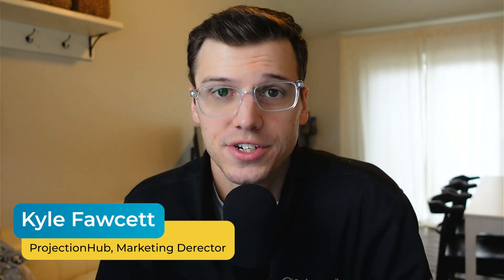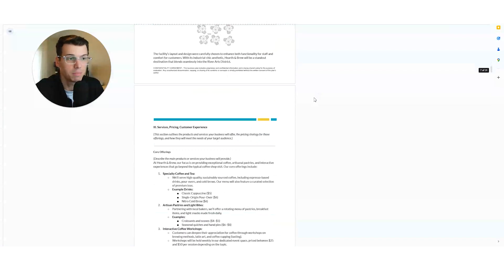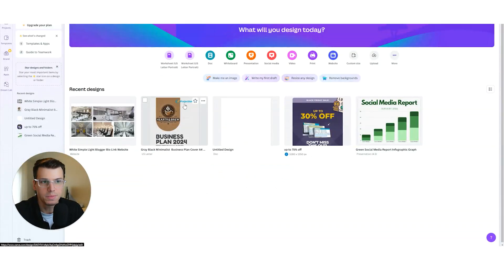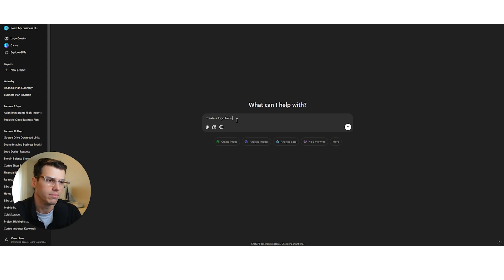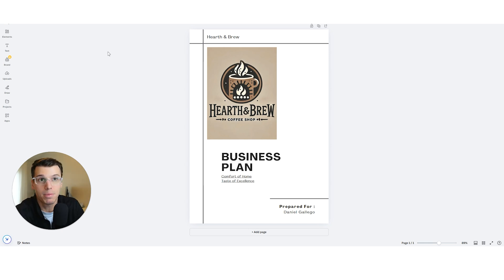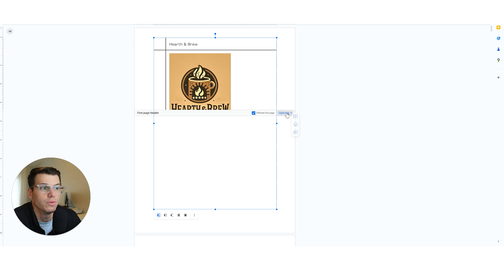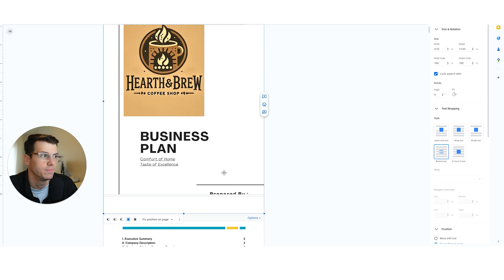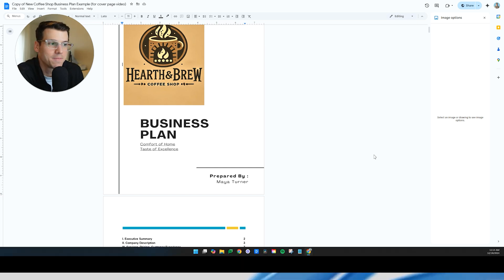How to Create a Business Plan Cover Page For Free - Step-by-step Guide!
Learn how to design a polished, eye-catching cover page for your business plan using free tools. Whether presenting to lenders or investors, this quick tutorial helps make a great first impression.

00:00 - Introduction
02:11 - Starting the Design Process with Canva
02:56 - Create a Design
03:09 - Canva Templates
04:32 - Generate a logo
07:13 - Google Docs